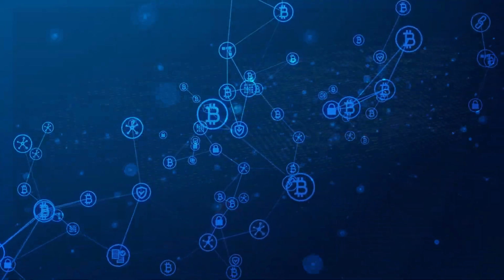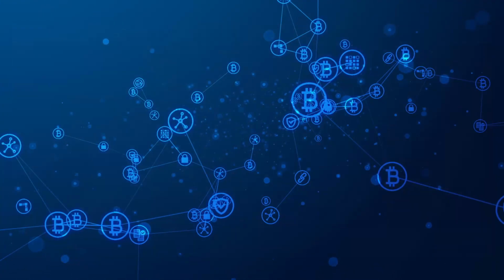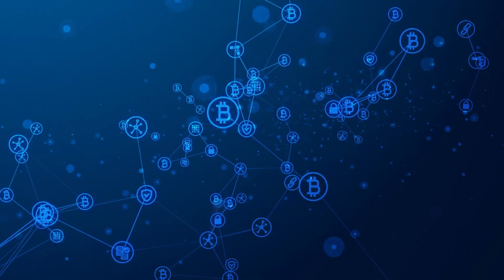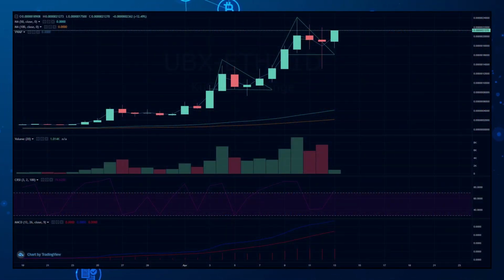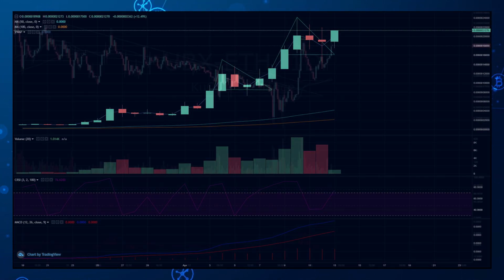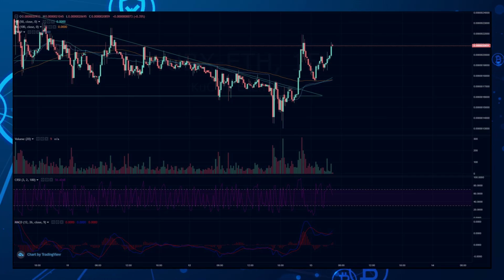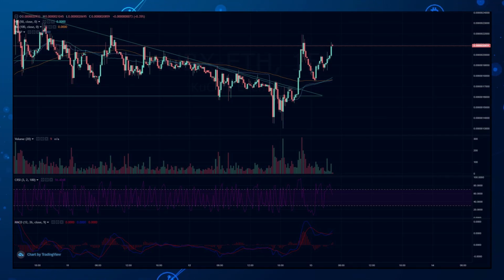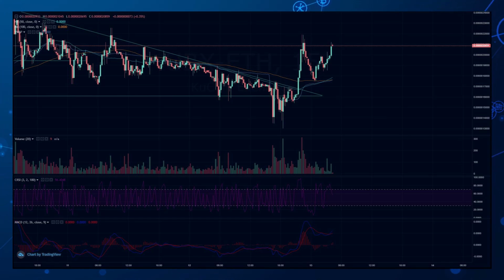UBX Crypto Price Prediction – DOUBLE BULL FLAG! UBX Network Blockchain Action Plan and Analysis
This is our daily analysis of (UBX) UBX Network Blockchain Cryptocurrency.  Providing you an in-depth action plan / technical and fundamental analysis.  This includes recommendations for scenarios that I would consider in step-by-step format.  This detailed analysis will help you prepare for the upcoming trading days.

I am not a financial advisor and my opinions reflect mine only and no other entities. You (and only you) are responsible for the financial decisions that you make.

Other Search Topics May Include:
Technical Analysis
Fundamental Analysis
Action Plan
Price Prediction
News
Update
Forecast
Coin
Token
2021
How To
$UBX